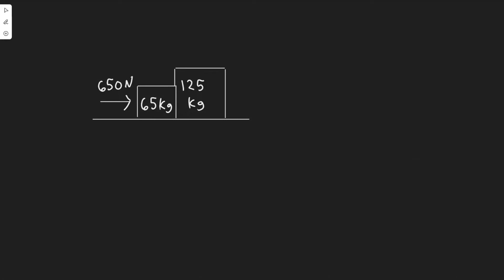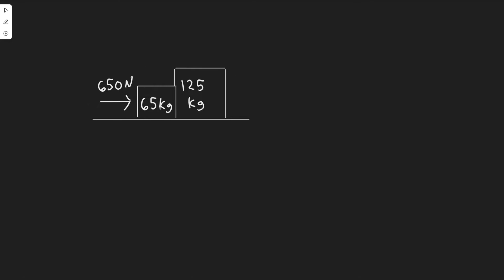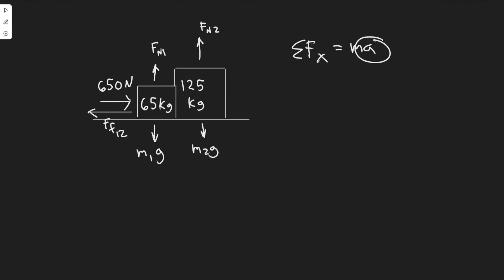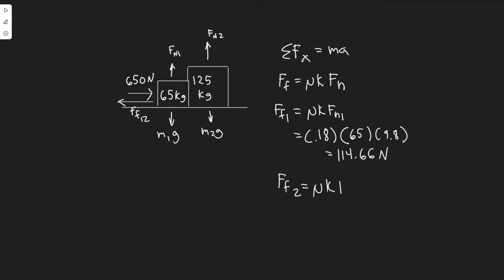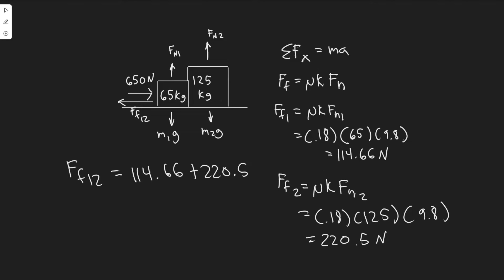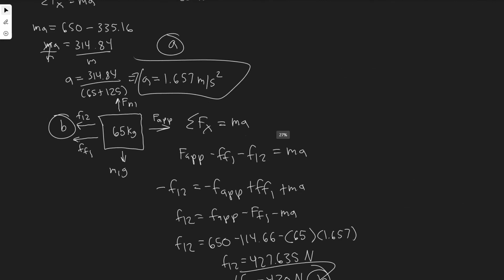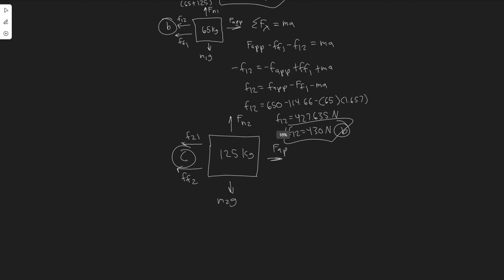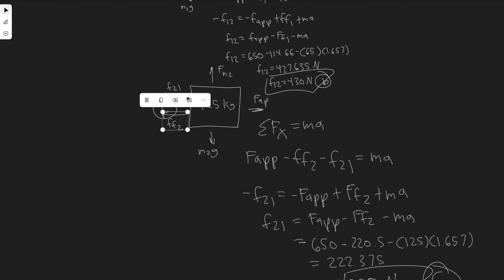Two crates, of mass 65 kg and 125 kg , are in contact and at rest on a horizontal surface (Fig. 5-32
Two crates, of mass 65 kg and 125 kg , are in contact and at rest on a horizontal surface (Fig. 5-32). A 650-N force is exerted on the 65-kg crate. If the coefficient of kinetic friction is 0.18, calculate (a) the acceleration of the system, and (b) the force that each crate exerts on the other,